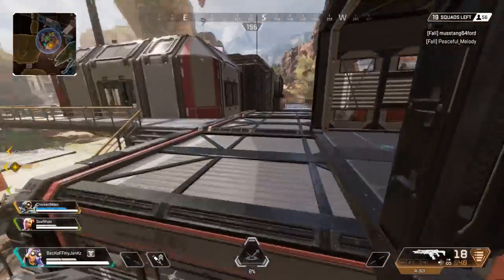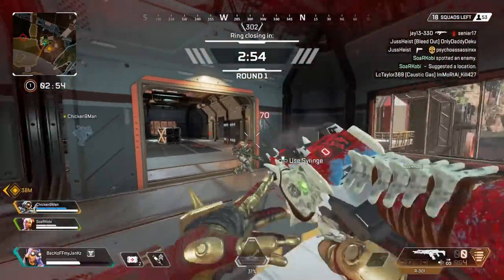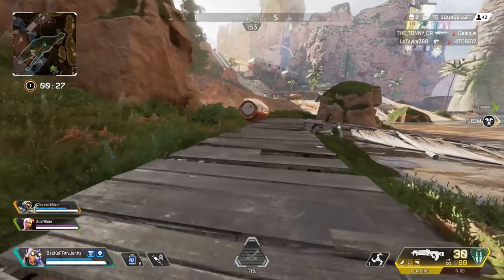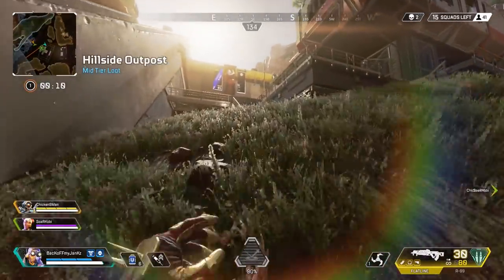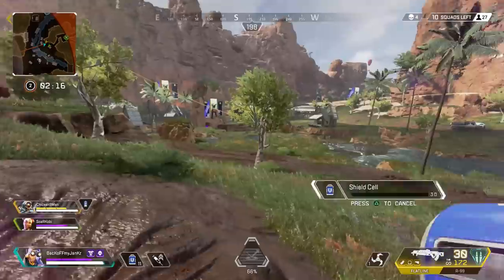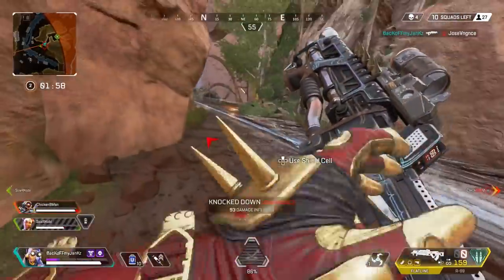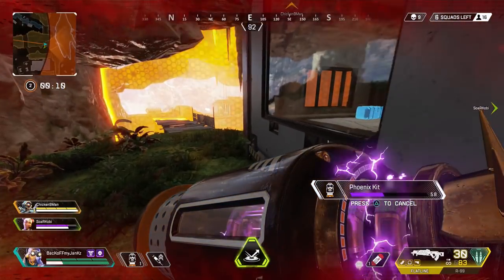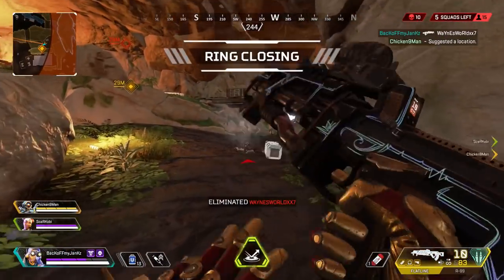You are using this gun WRONG.. (Apex Legends PS4)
Want to improve your Gameplay? Try getting a controller from Scuf! :)